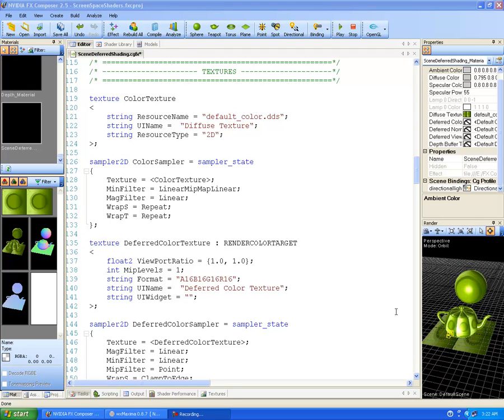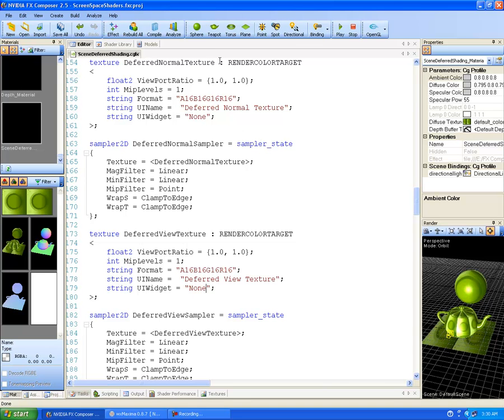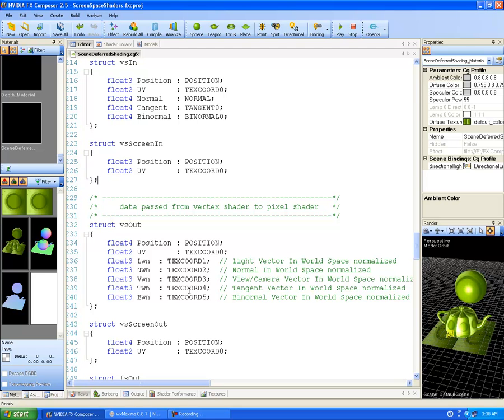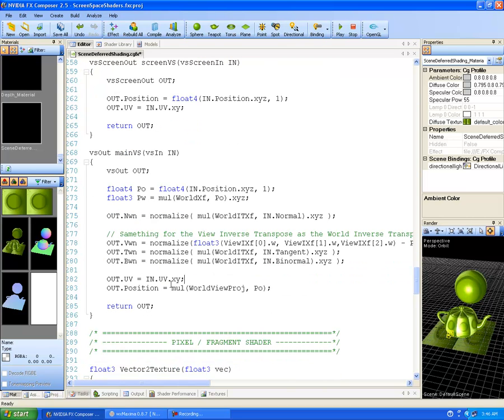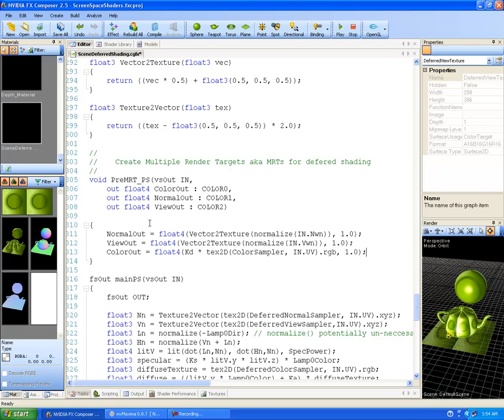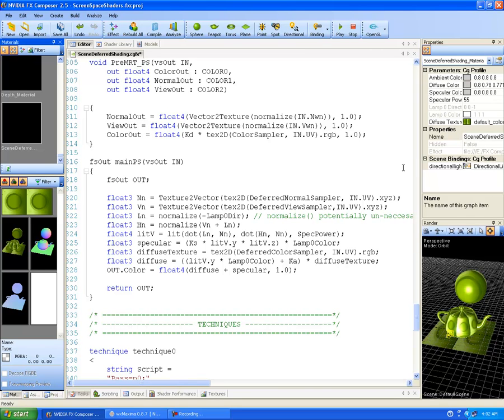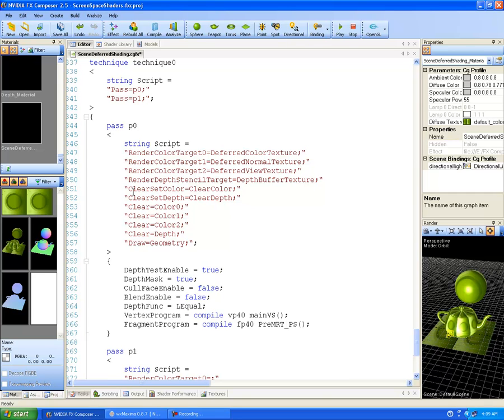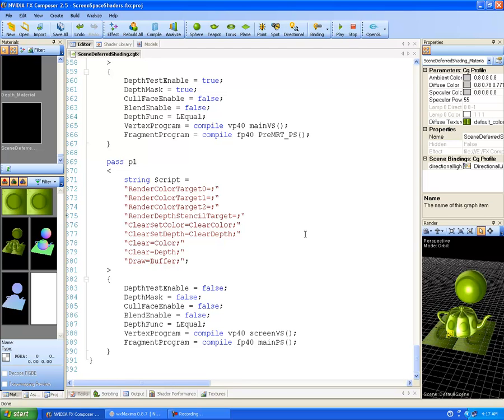CG 22 DeferredShadingAndLightingMRT Part02